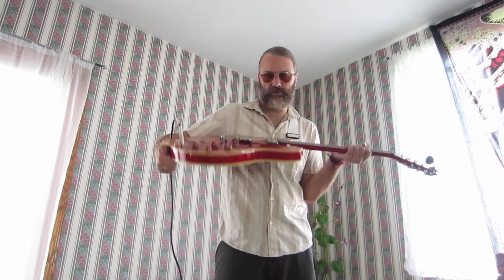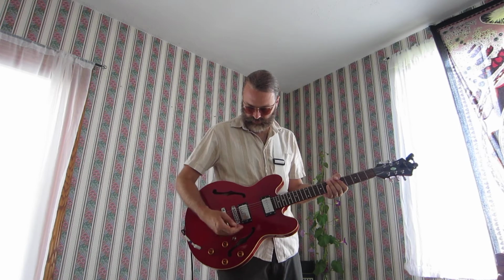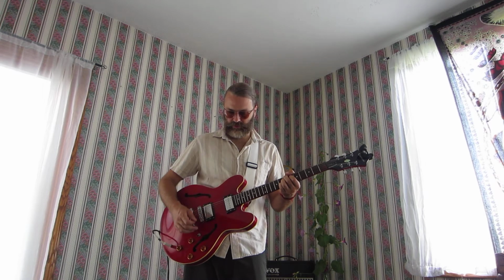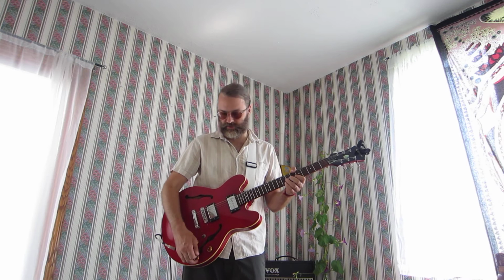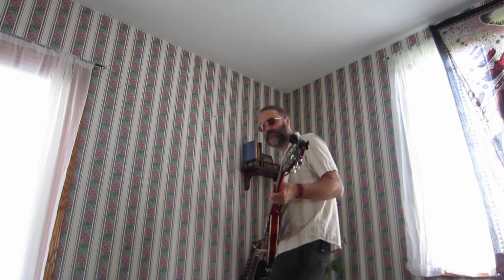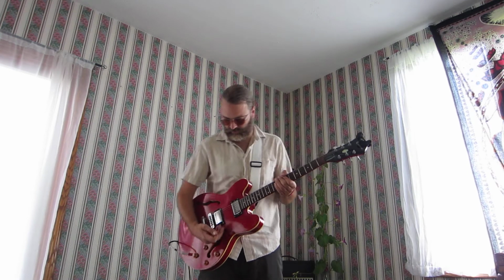Oh, Red Epiphone Friend